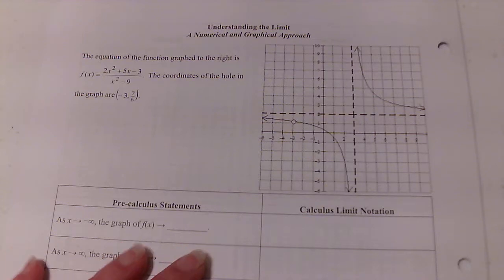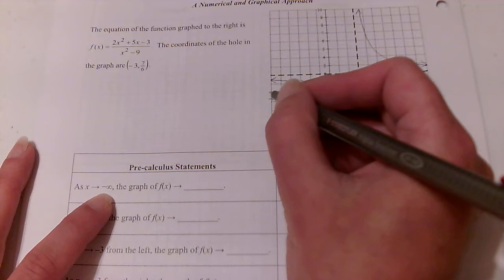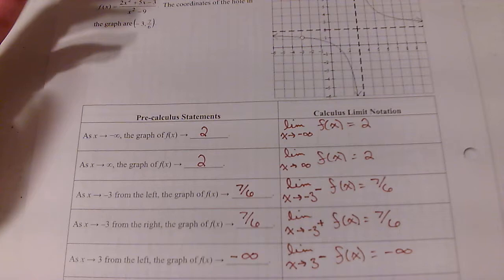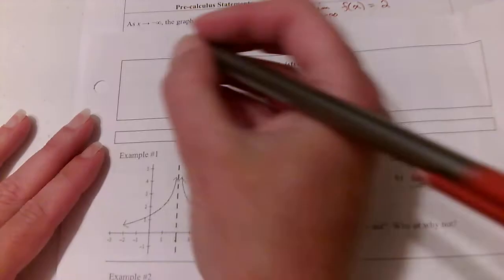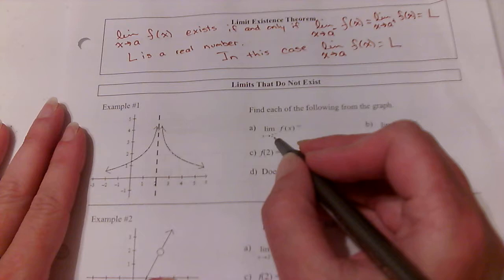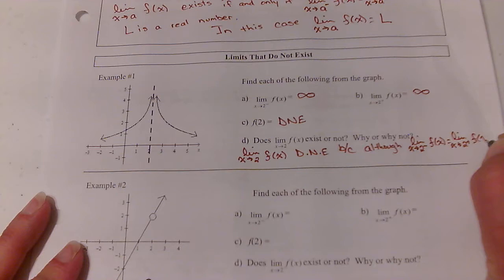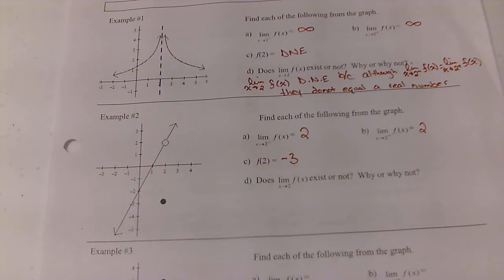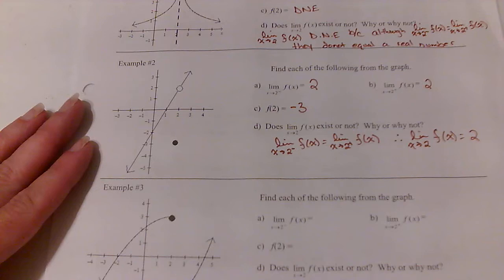Unit 1 - Day 2 - Understanding Limits